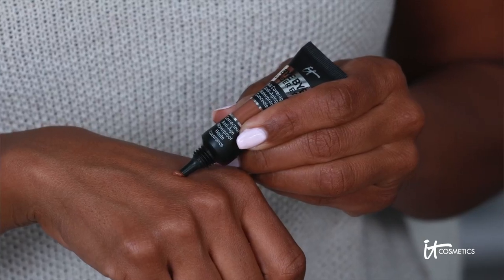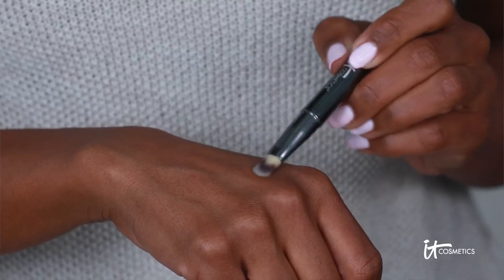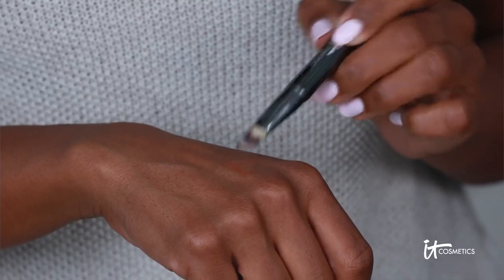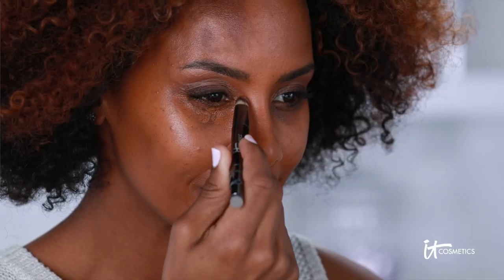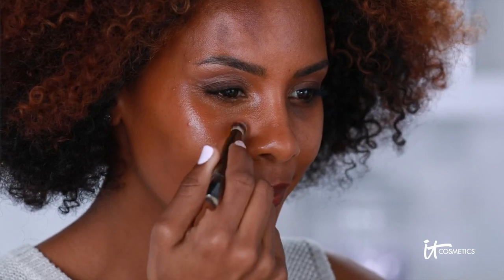IT Cosmetics Waterproof Coverage Concealer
Waterproof Concealer: Flawless Coverage and Long-Lasting Wear 💧

Achieve a flawless complexion with our waterproof concealer. This highly pigmented formula provides full coverage that hides imperfections and minimizes the appearance of wrinkles. 🎨

Key Features:

Waterproof Formula: Resists moisture for long-lasting wear. 💦
Full Coverage: Conceals blemishes and wrinkles. 🎨
Smooth and Creamy Texture: Applies effortlessly and blends seamlessly. 🖌️
Up to 24HR Wear: Enjoy all-day coverage. ⏰

Upgrade your makeup routine with our waterproof concealer.